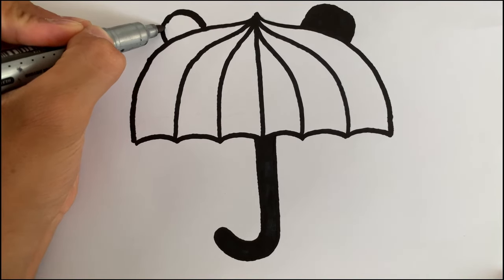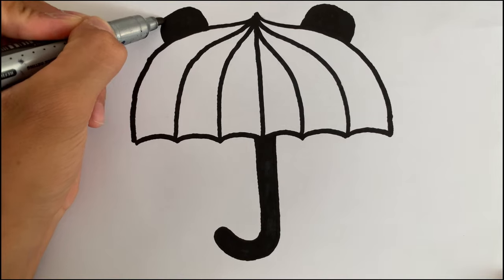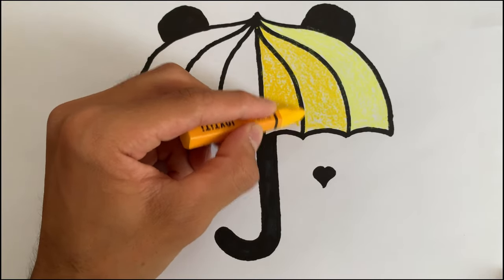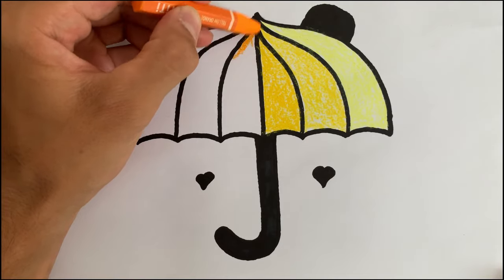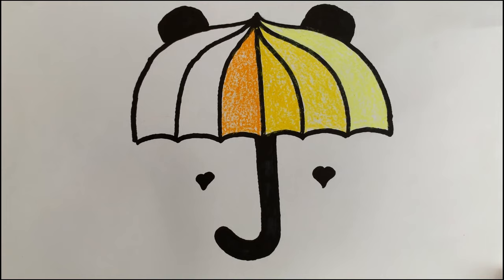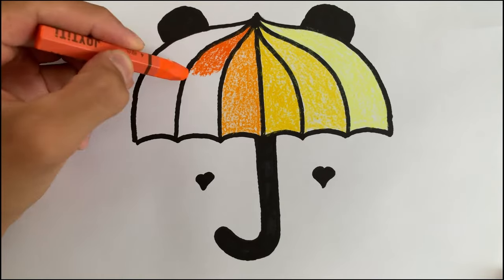umbrella drawing and coloring ⛱ [] easy drawing for kids and toddlers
"Welcome to our colorful world of imagination and creativity! 🌈 Join us on our magical journey as we bring drawings to life through vibrant colors and endless fun. Our YouTube channel is a place where kids can learn to color, draw, and explore their artistic talents. From adorable animals to fantastic adventures, there's always something exciting to discover and create. So grab your favorite coloring tools and let your imagination run wild with us! Let's paint the world with happiness together!"